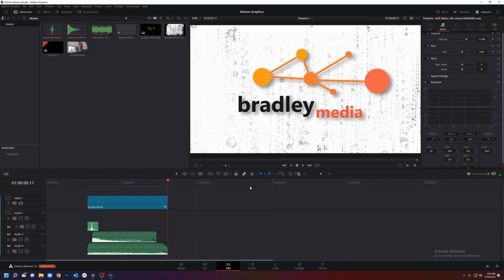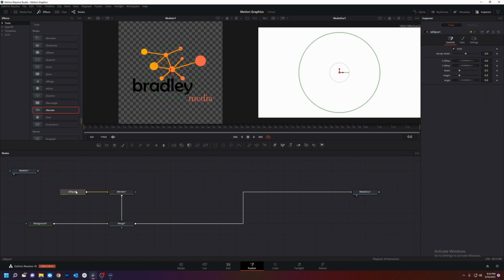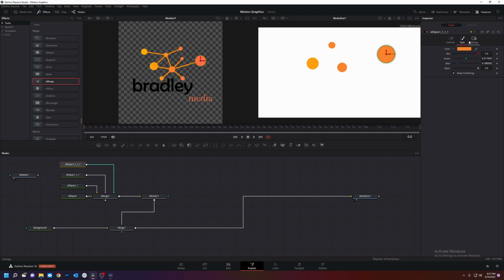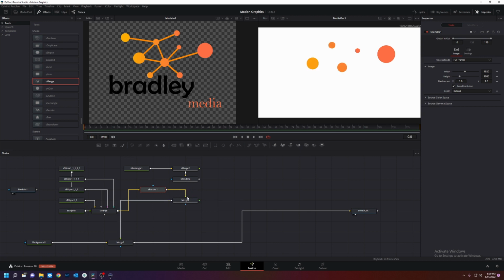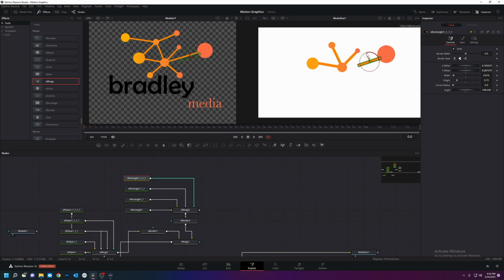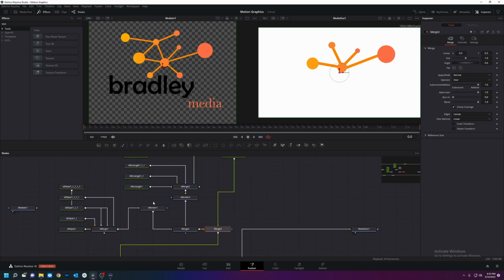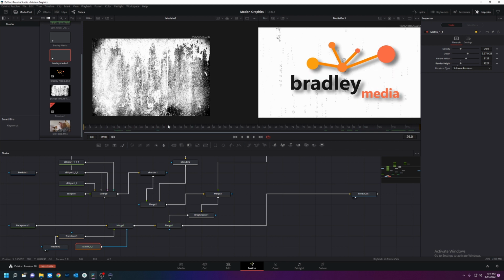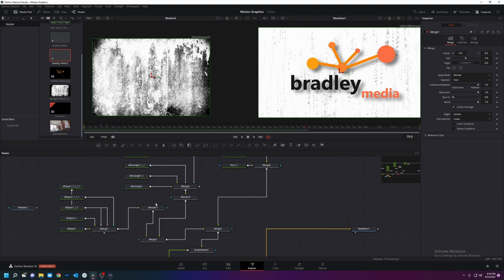Fusion LOGO design in DaVinci Resolve 18 beta 3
I needed a new logo for some videos, and Fusion in DaVinci Resolve is the perfect tool to do so. Adobe After effects is not as easy as Fusion. Resolve for the win.

My Gear I use:
Sony A73
Sigma 24-70mm Art
Sony M Series SDXC UHS-II
Aputure Amaran MC RGBWW
Aputure Amaran 200x
Rode Wireless GO II
Rode PodMic

Editing PC:
EVGA 3080ti
Asus Z-690
WD NVMe
Noctua NH-D15
NZXT H210